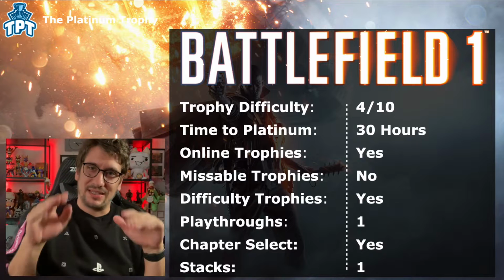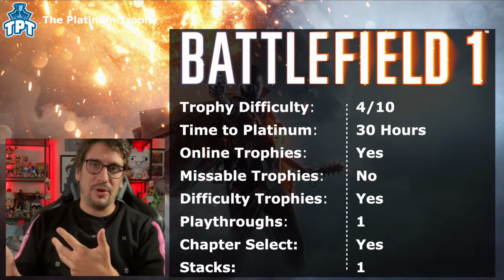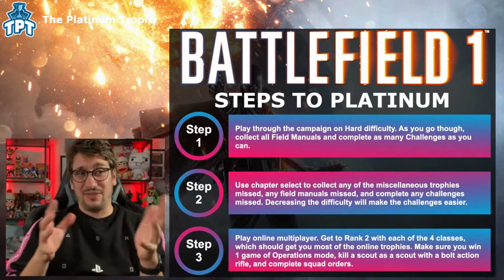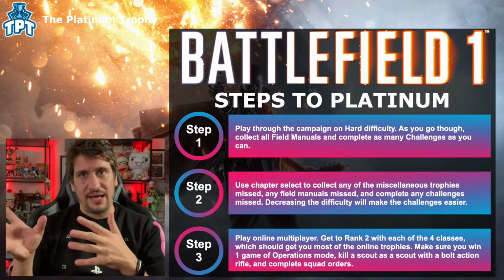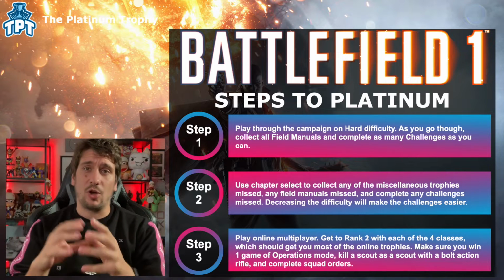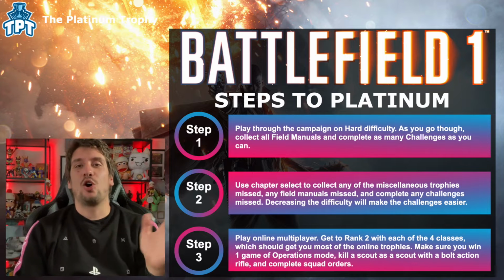Spoiler Free Battlefield 1 Trophy Guide and Platinum Roadmap (PS4, PS5) PS Plus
This is my completely Spoiler Free Battlefield 1 Trophy Guide and Platinum Roadmap (PS4, PS5) PS Plus